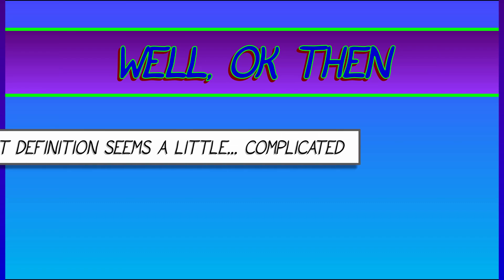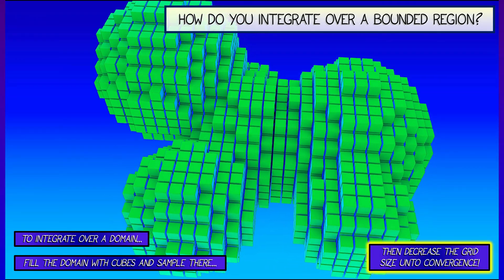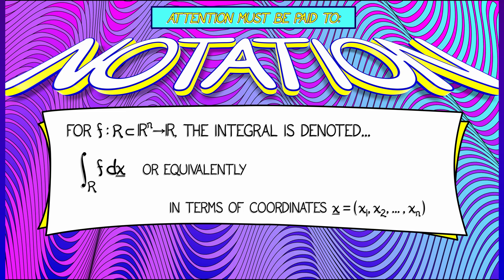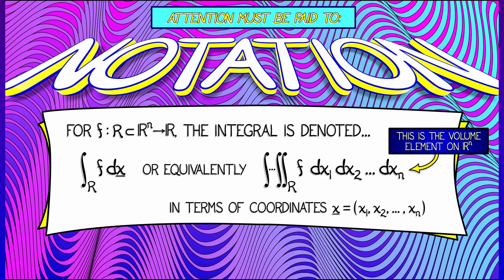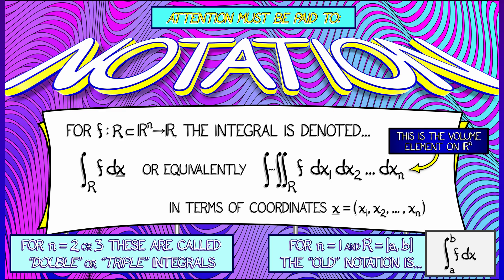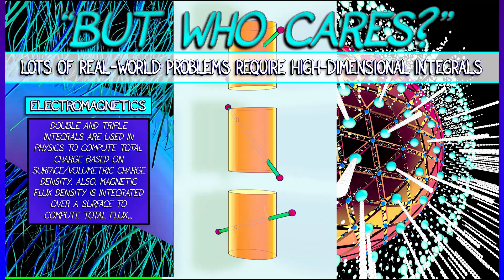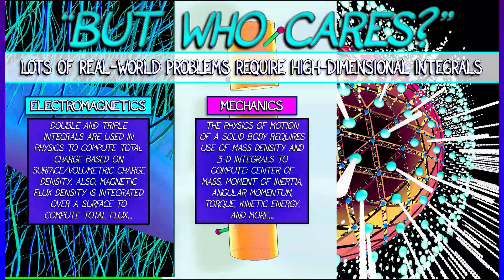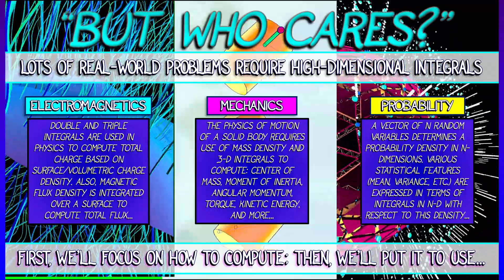CalcBLUE 3 : Ch. 1.4 : Multiple Integrals - What & Why?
Let's think about how to make sense of integrals over higher-dimensional domains using something like a Riemann sum. It's kind of complicated, but it's also really useful. Let's see...